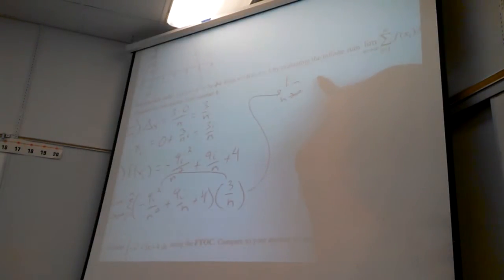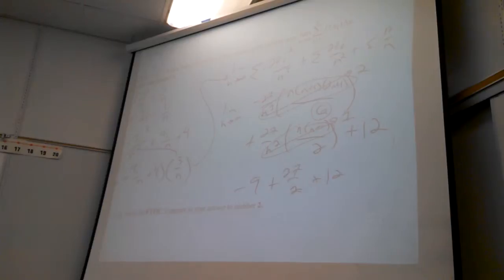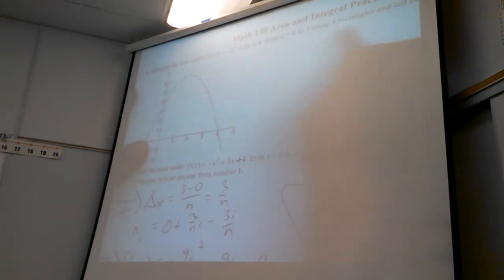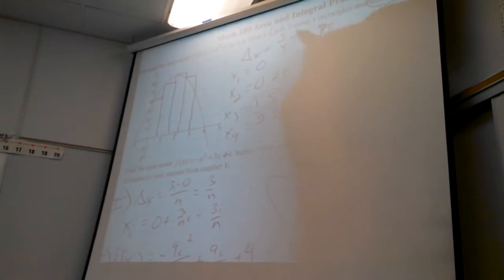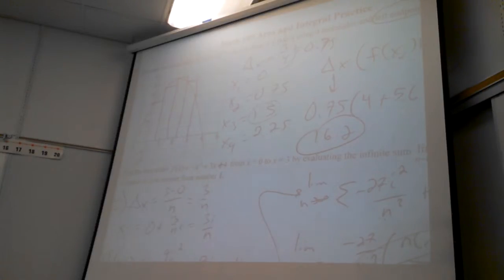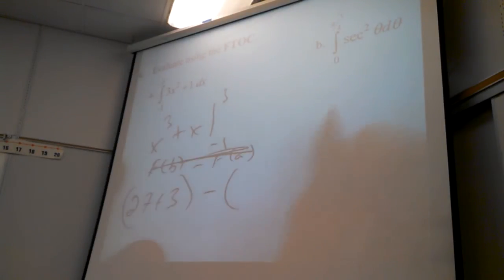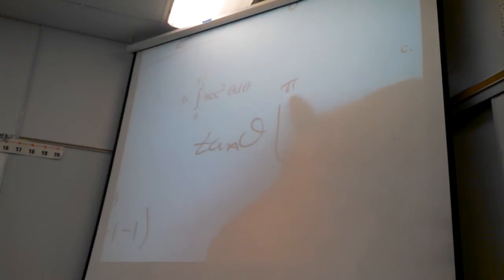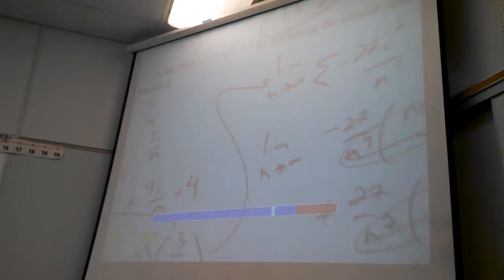Math 180, Nov 4 Lecture, Part 2